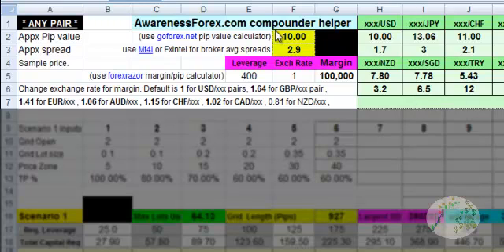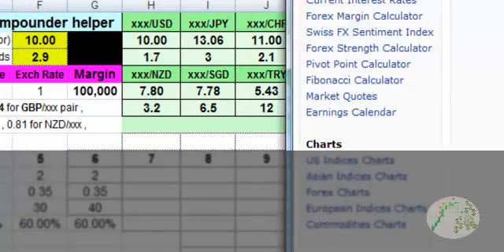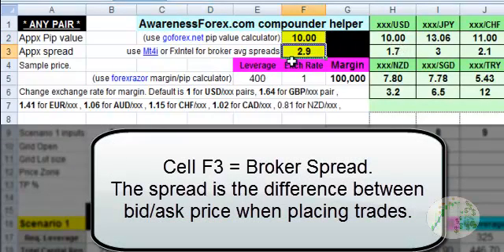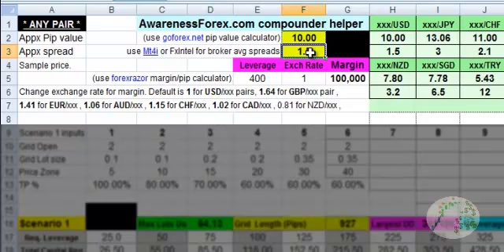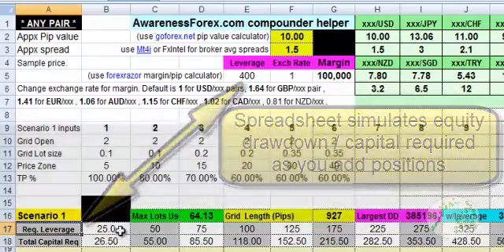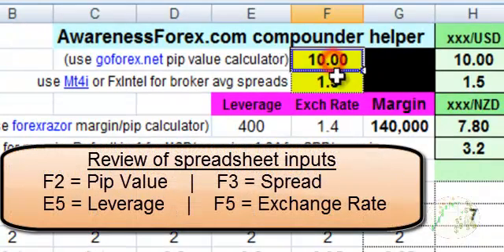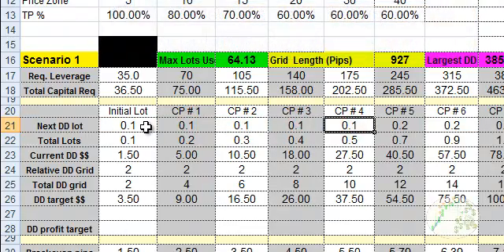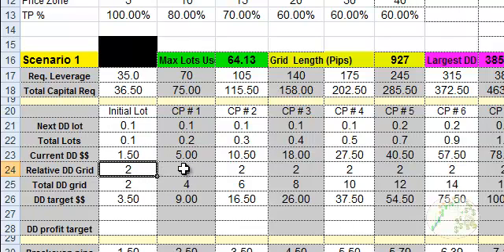Forex Cost averaging excel inputs explained more 2/6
second video in series of how to use dollar cost averaging to exploit profit potential in the forex market knowing with nearly 100% accuracy exactly how much you will risk up front.  Microsoft excel 2003 or higher recommended, although it might work with excel '97 or 2000 editions.  Not only for forex traders, but all financial markets: stocks, futures, commodities, CFDs, metals, etc can use this strategy.